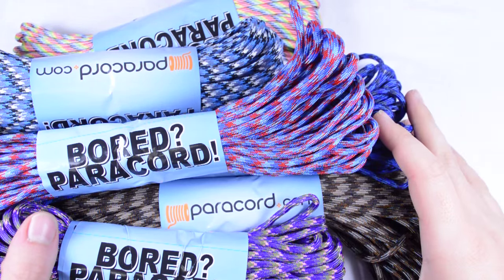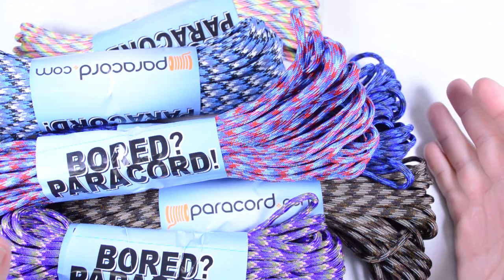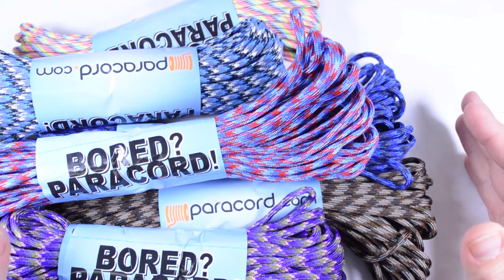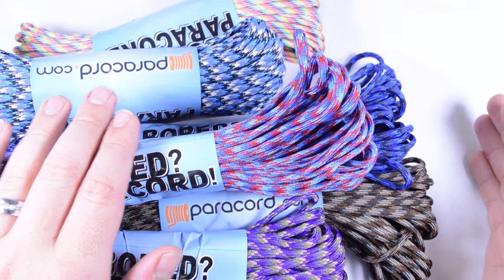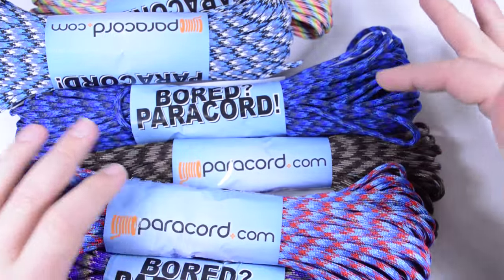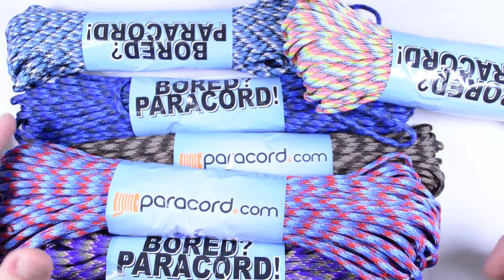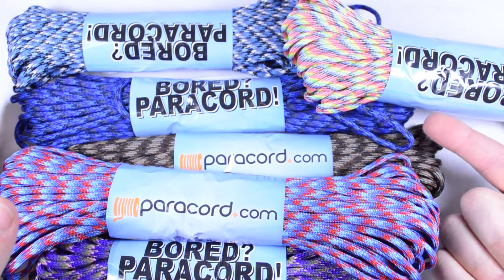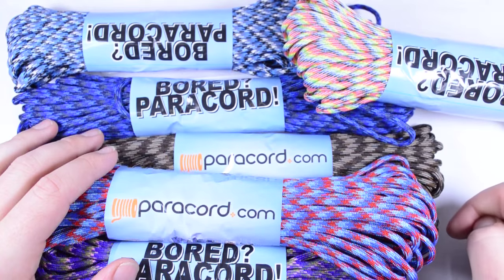550 Paracord Grab Bag